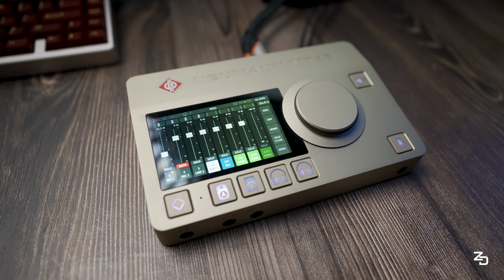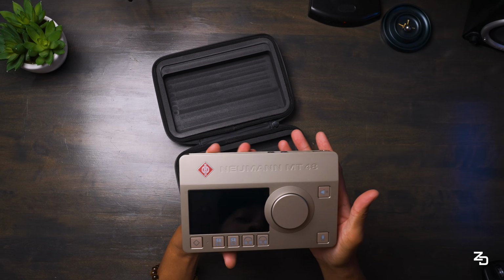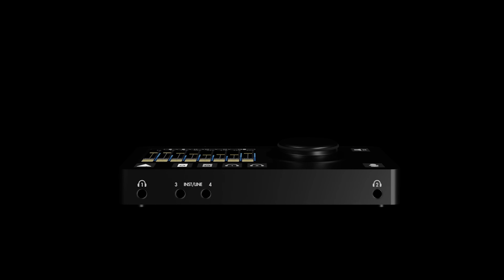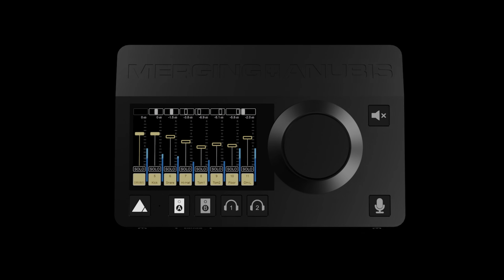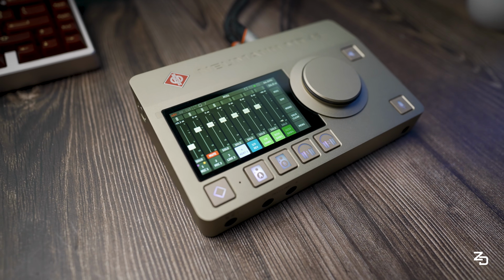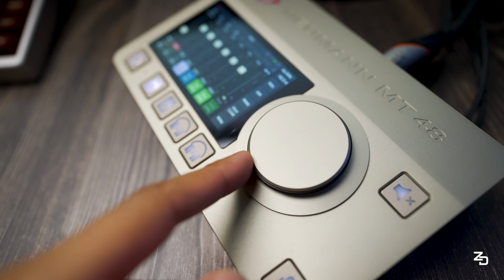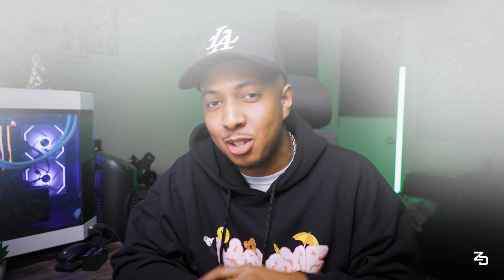I Bought a $2000 Audio Interface & It Might’ve Ruined Me.. - Neumann MT 48 Review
My Mic
My Box Cutter

This is audio interface is impressive. Tune in to catch the unboxing experience with a sound test and A-B Example at the end of video:

Focusrite Scarlett 2i2 (3rd Gen)
Headphone amp

bestaudiointerface audiorecording gearreviews best audio interface best budget audio interface usb audio interface audio interface audio interface setup for beginners best audio interface for home studio